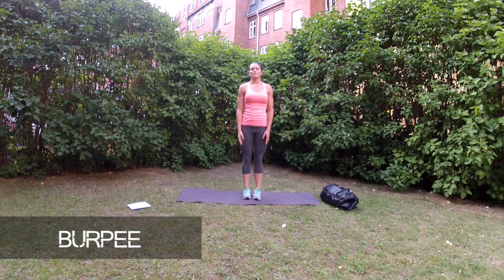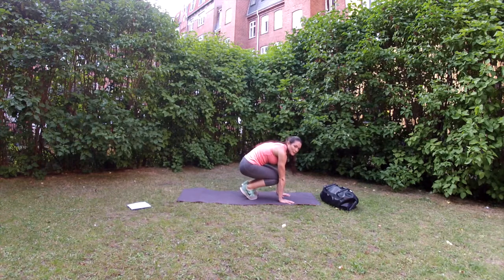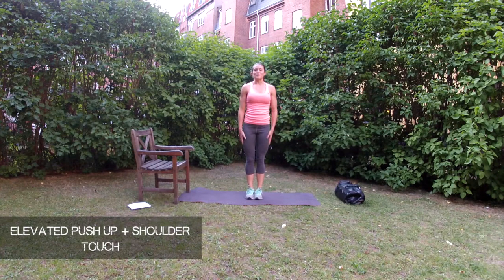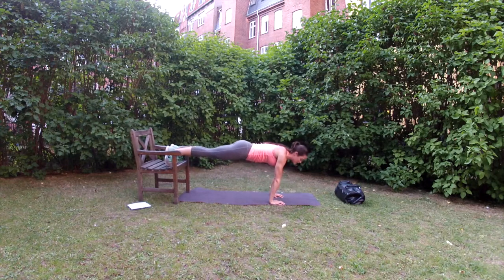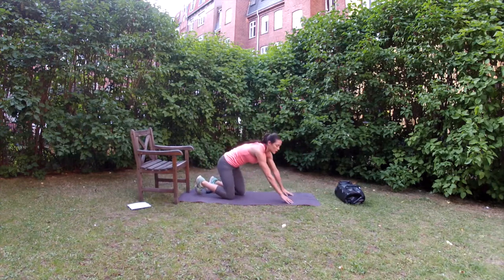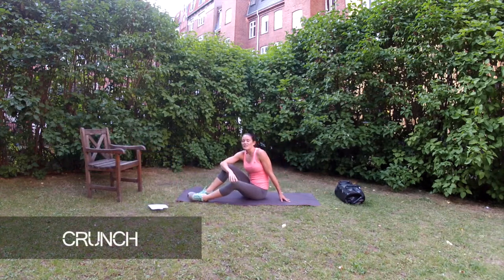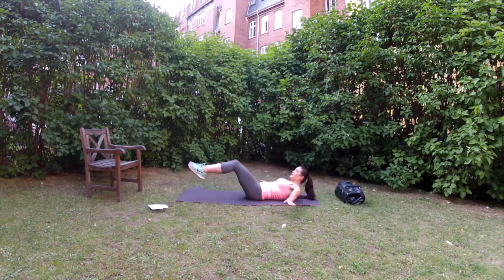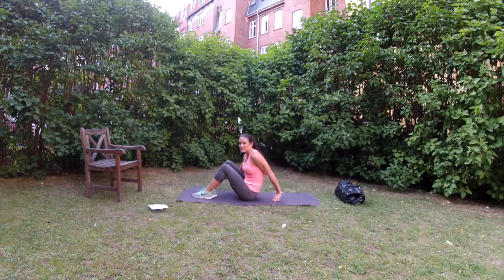WE TRAIN AT HOME #226 - Gratis træningsvideo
Bliv inspireret, motiveret og kom i den bedste form med WE TRAIN AT HOME.